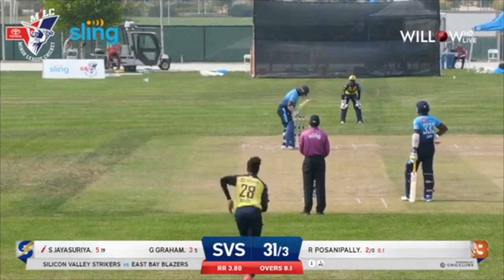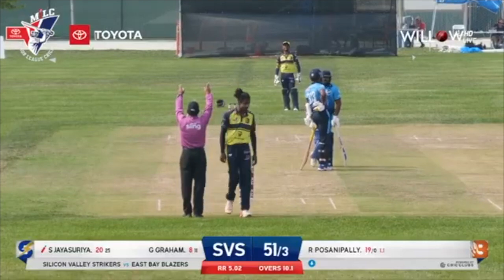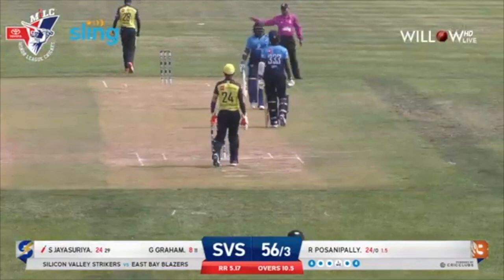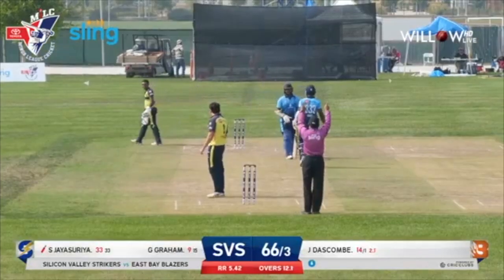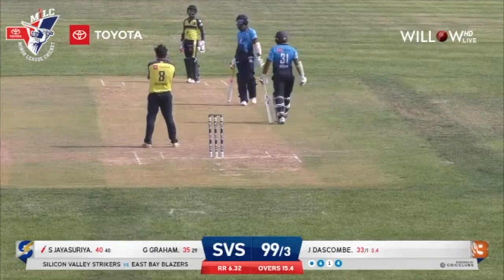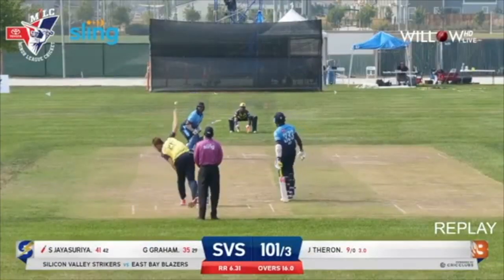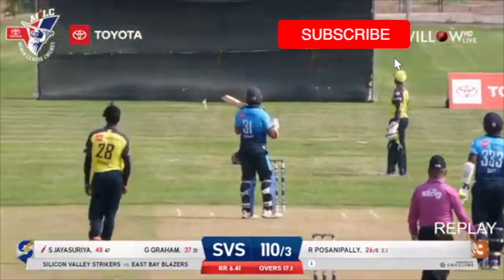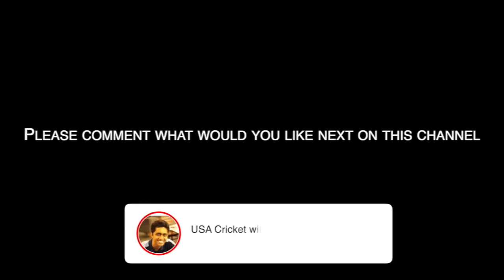Shehan Jayasuriya 54 vs Bay Blazers | Minor League Cricket USA Highlights| Aug 15 2021 | HD 720p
This video is created to promote cricket in USA. Please let me know if you would like to watch any other match or player highlights from minor league cricket in the comments below. Happy to create them for the benefit of USA audience and cultivate an interest in cricket in USA.